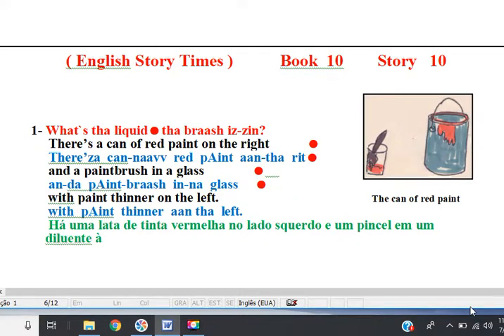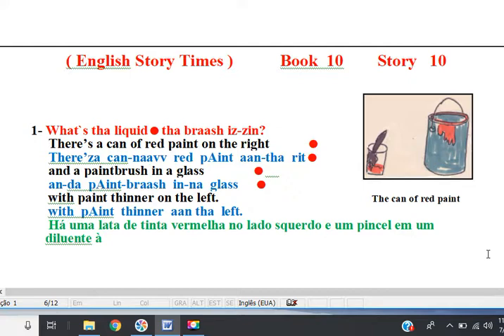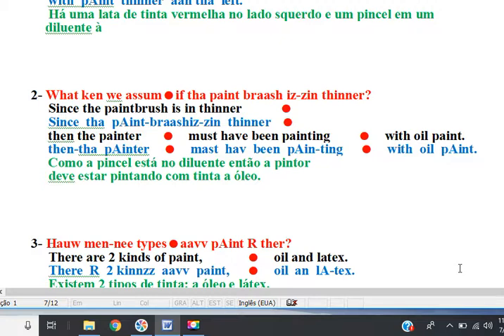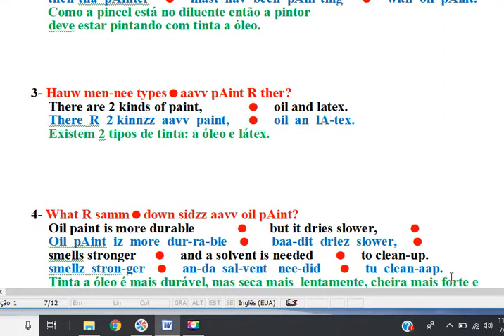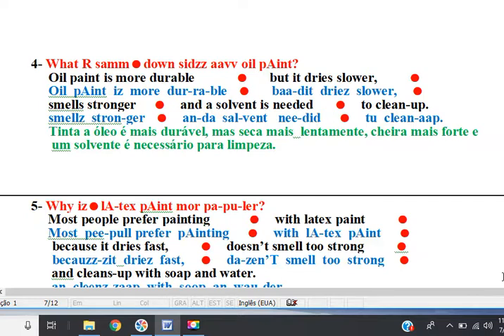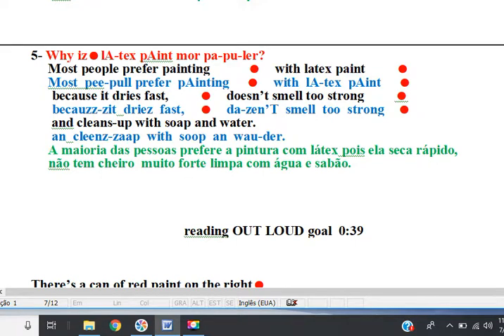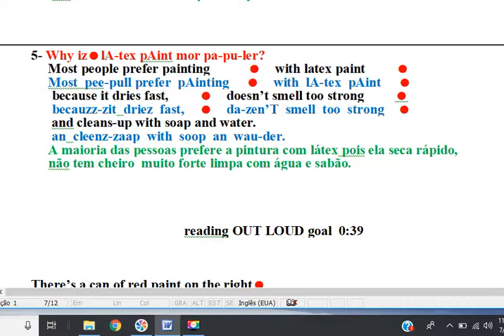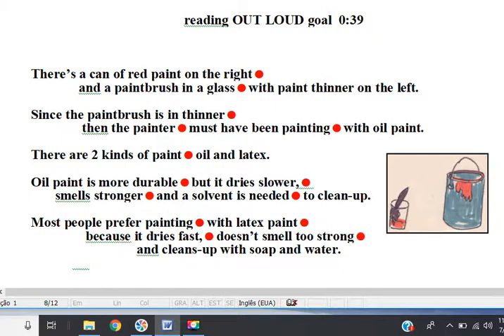book10 story10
text regular print also in new phonetic spelling
speaking experience gained by repeat reading out loud
unequaled confidence building course